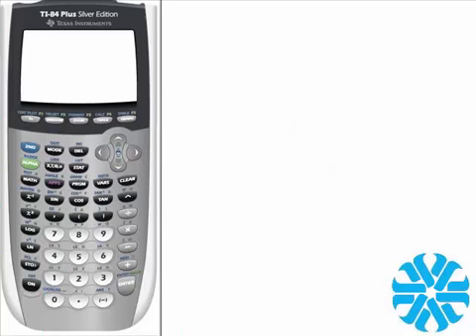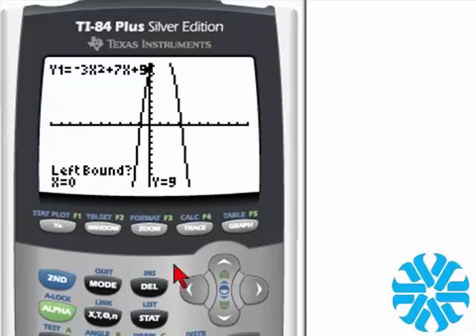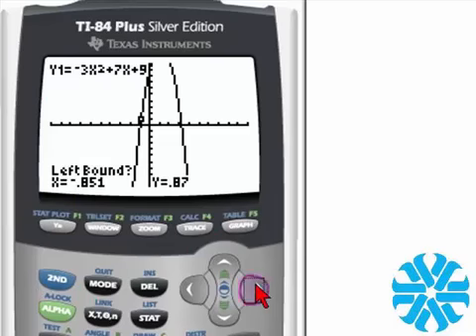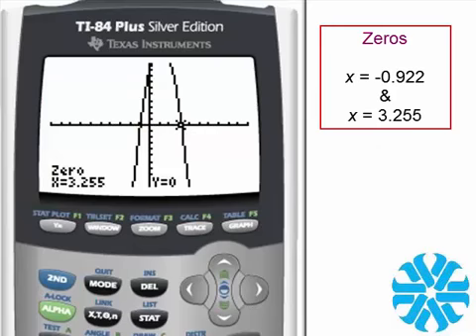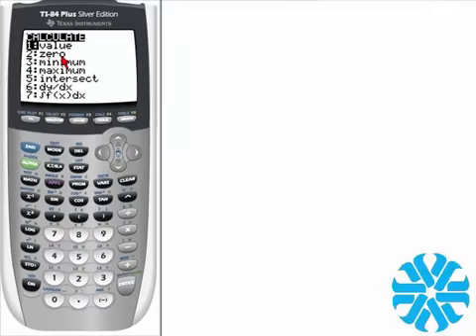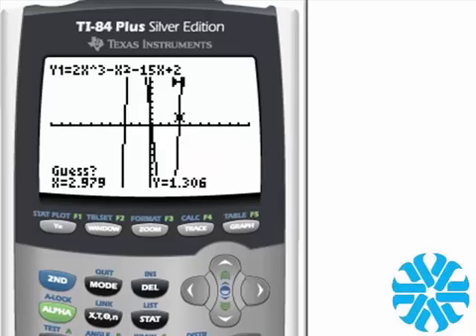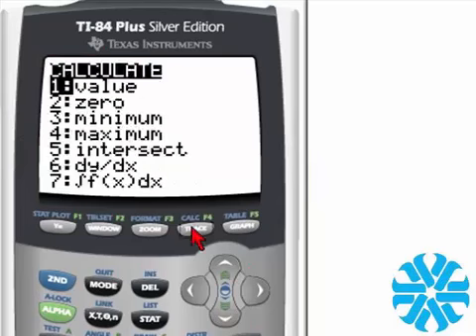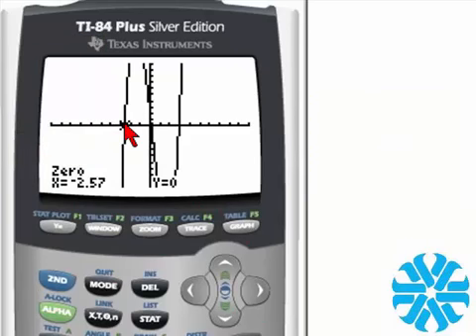TI 83 84 Series CALC Zero